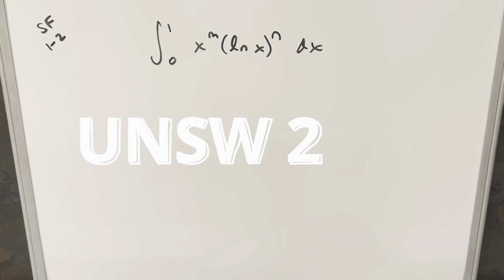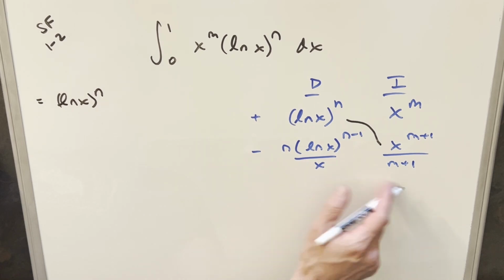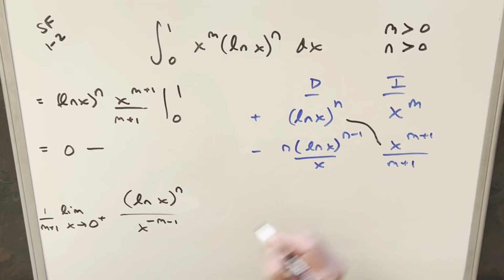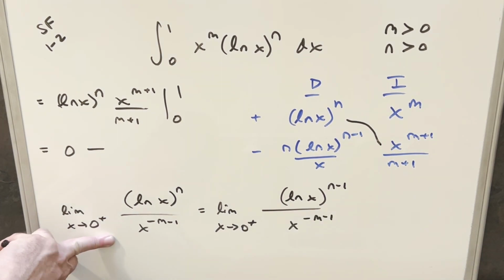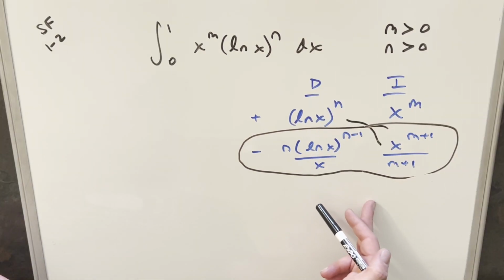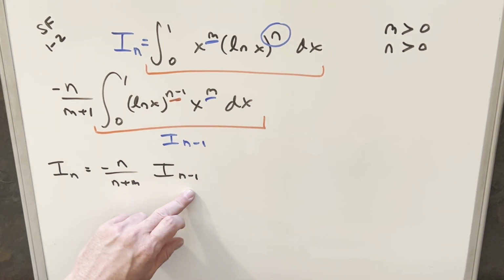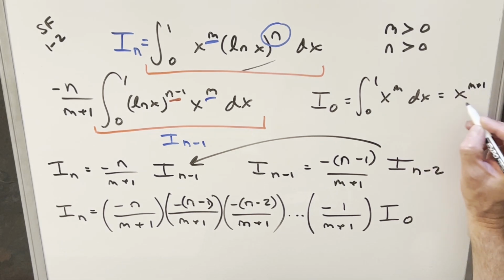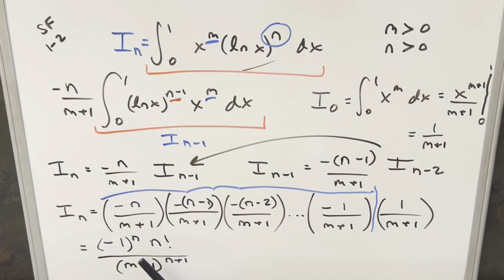NO Gamma Function allowed!!!